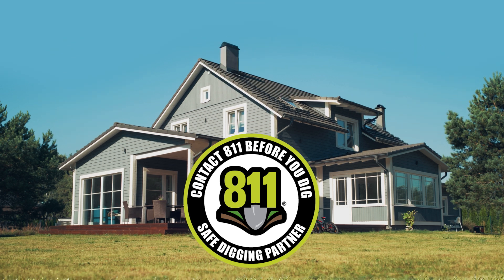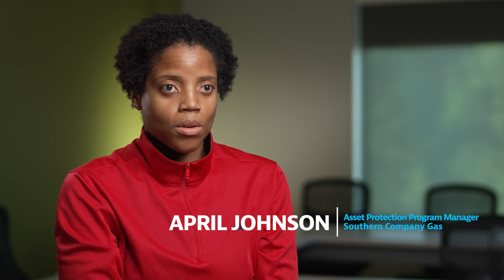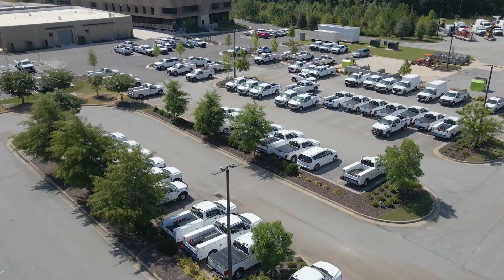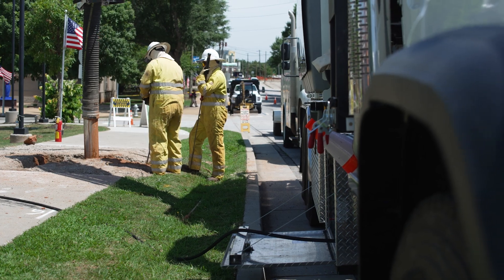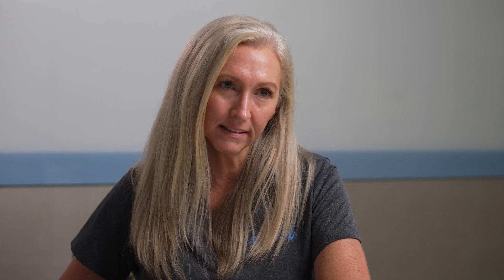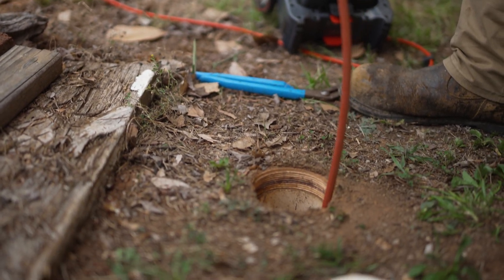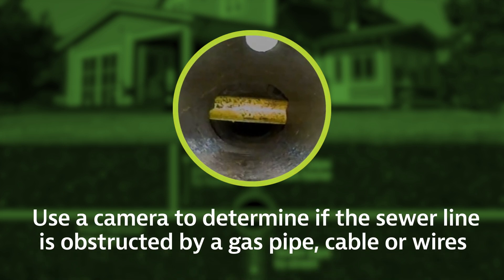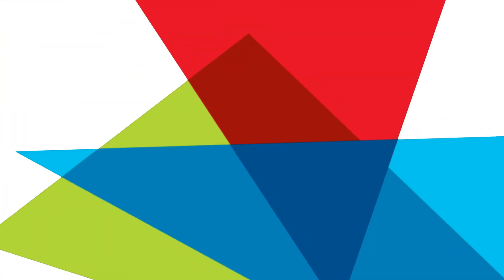What is a cross bore?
Learn about our process for identifying and inspecting cross bores throughout our community.